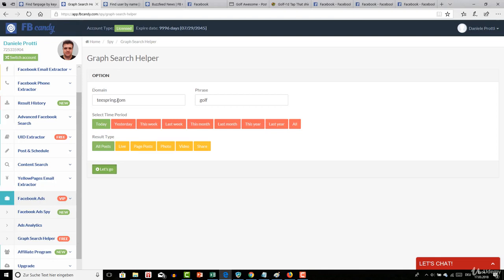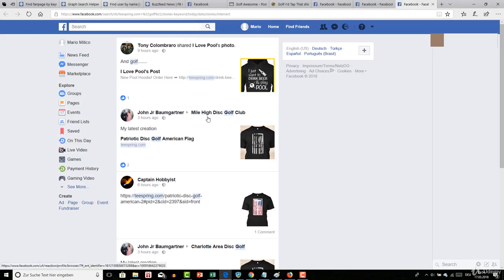Analyze your market, Lecture 43- How to spy on third parties websites- Graph Search Helper@100OCLOCK